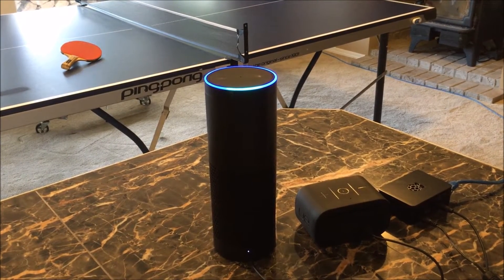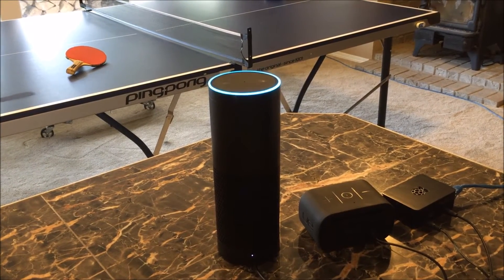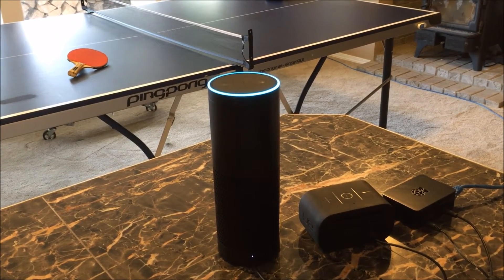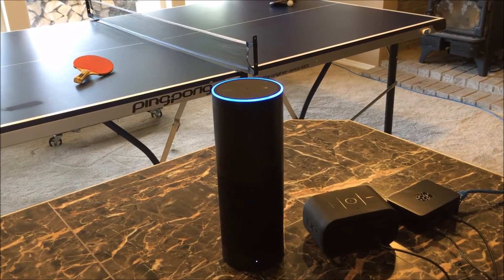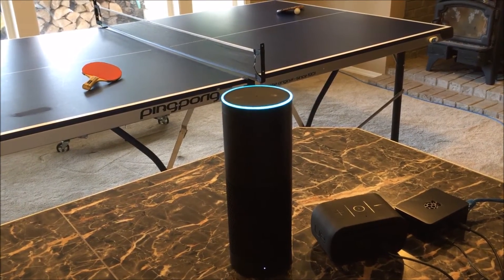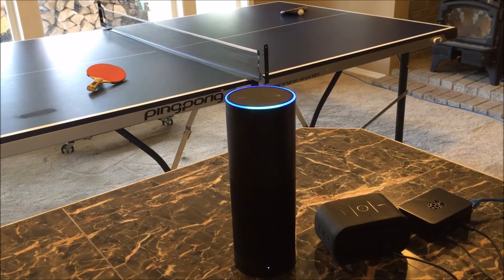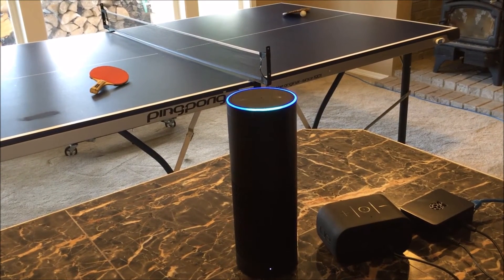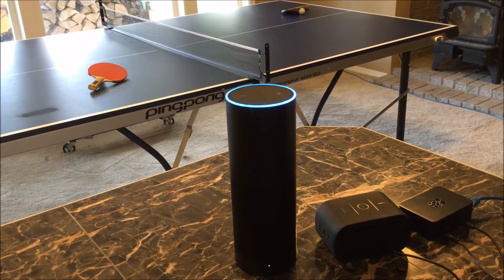Starting a match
This project is just a fun learning vehicle to develop skills around AWS, IoT and Alexa from Amazon. It uses both ASK and AVS to keep track of the score of a game of ping pong.